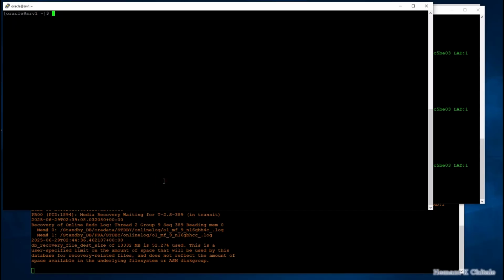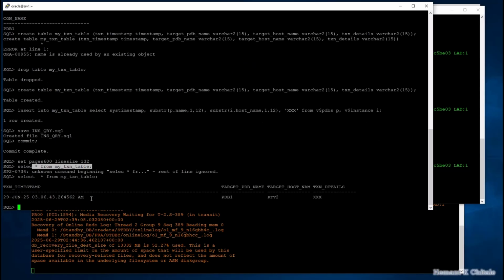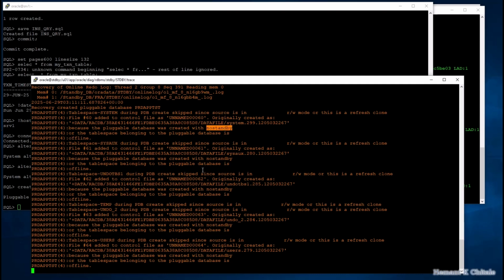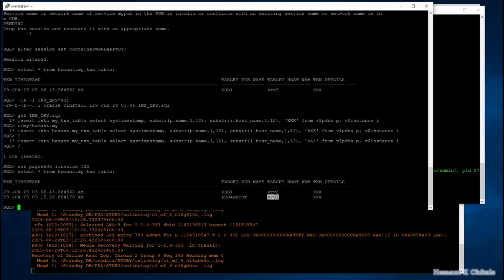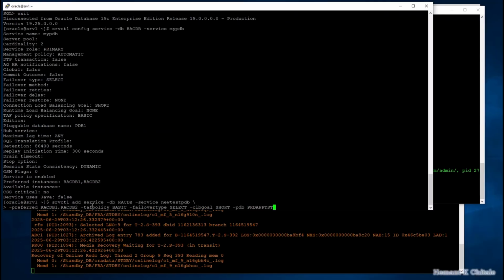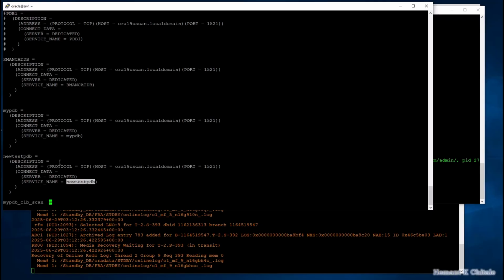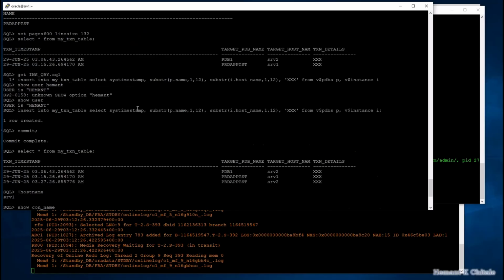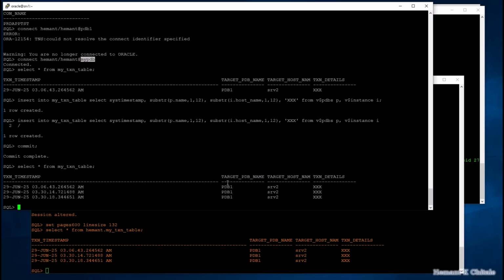Create PDB without a Standby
When you need to create a new PDB (even as a clone of an existing one) without requiring a Standby copy of the PDB.
(Use cases : Test environment for a day or two, it would take too long to create a new Test Server and clone the database, it would take too long to change Firewall rules to allow Applications to connect to the Test Server)
This in RAC with DataGuard

Useful commands :
Create new PDB :
CREATE PLUGGABLE DATABASE PRDAPPTST FROM PDB1  STANDBYS=NONE

Create Service :
srvctl add service -db RACDB  -service newtestpdb -preferred RACDB1,RACDB2 -tafpolicy BASIC -failovertype SELECT -clbgoal SHORT -pdb PRDAPPTST

Start Service :
srvctl enable service -db RACDB -service newtestpdb
srvctl status service -db RACDB -service newtestpdb
srvctl start service -db RACDB -service newtestpdb

UPDATE  02-July : In response to a question on x.com : "One question: what if we want to create standby in future.   Do we have to change standby parameter using any command or we can directly create standby normally"

My reply is :
The STANDBYS=NONE applies only to this PDB (PRDAPPTST).  Any new PDB would still default to STANDBYS=ALL.

Although PRDAPPTST is intended to be dropped in a day or two, if you want it to be protected by Standby for longer or permanently, you can restore it to the Standby CDB (as it is in the controlfile and datadictionary) and resume recovery with ENABLE RECOVERY